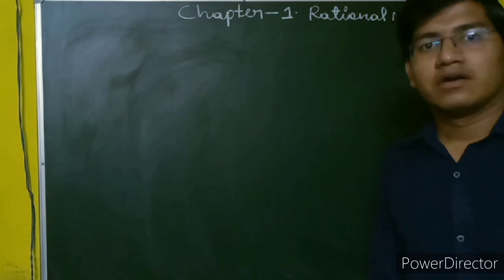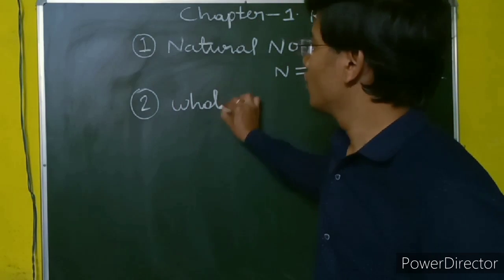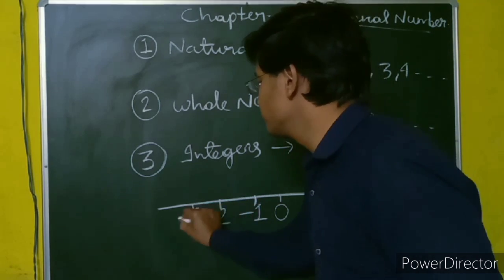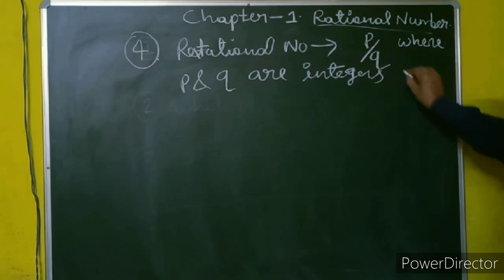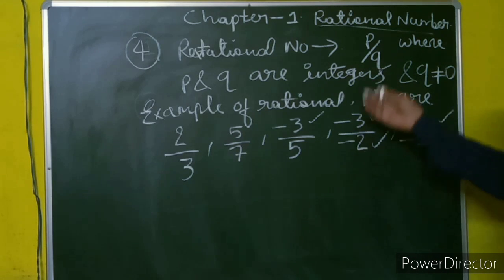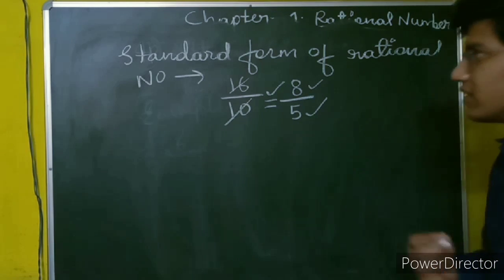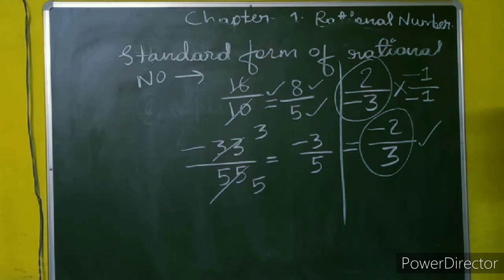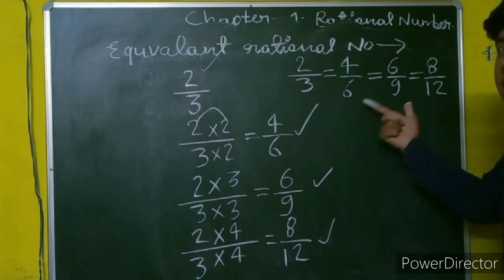Class 8th maths chapter 1 Rational Numbers basics By MAYANK AGRAWAL